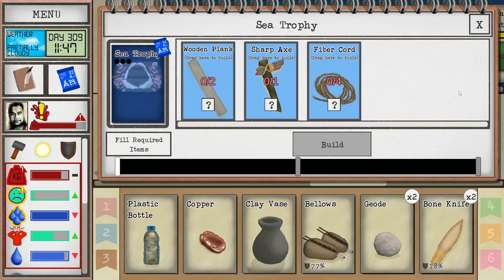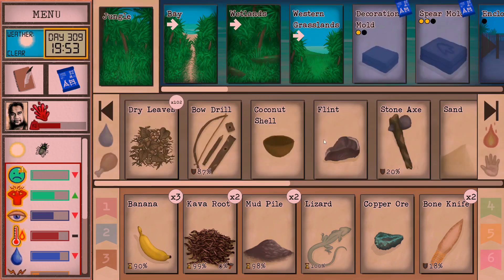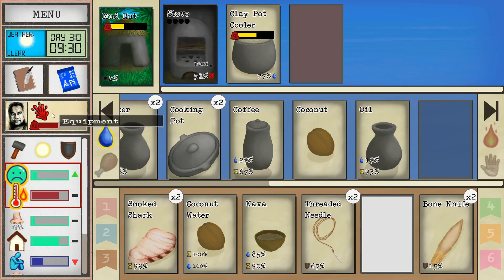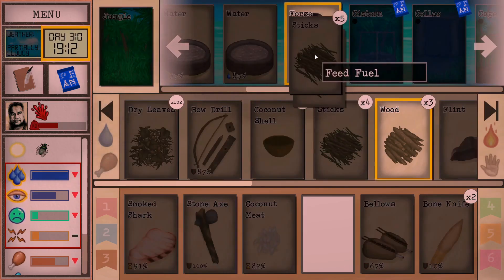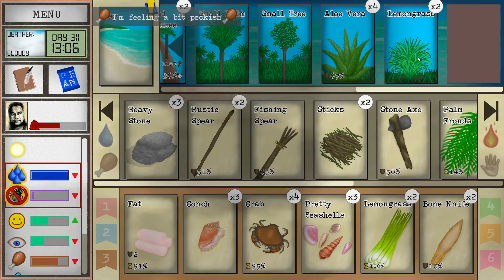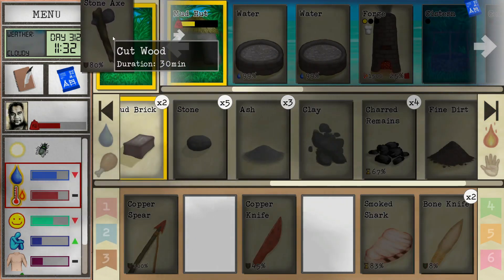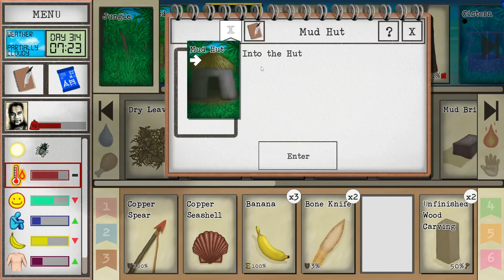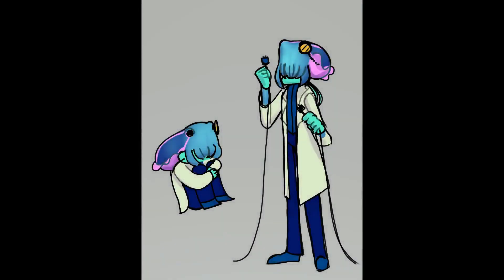Card Survival: Tropical Island | DEEP Card-Based Survival Game | EP. 49 - Paradise! (Final)